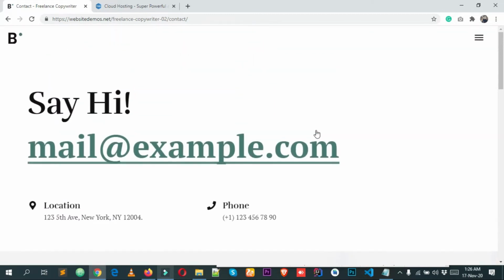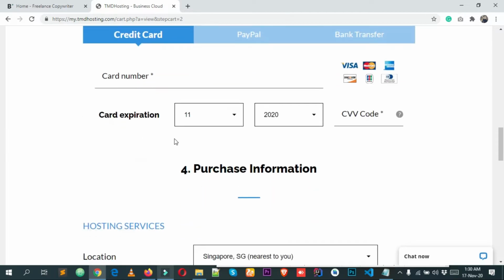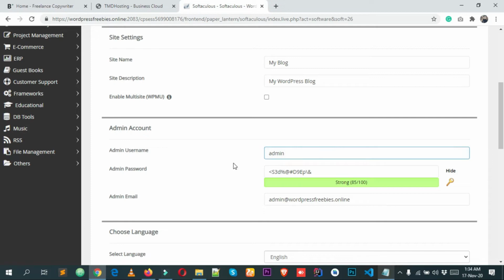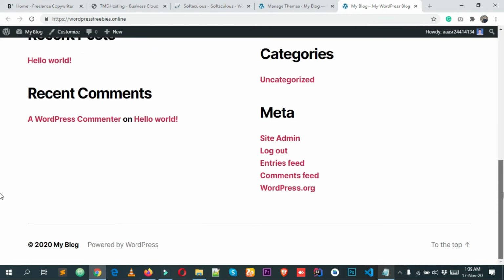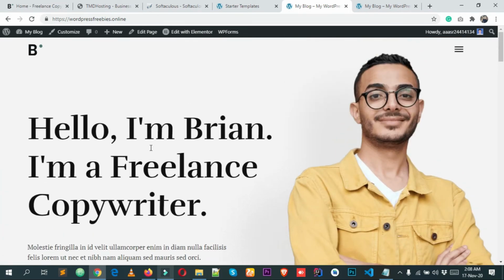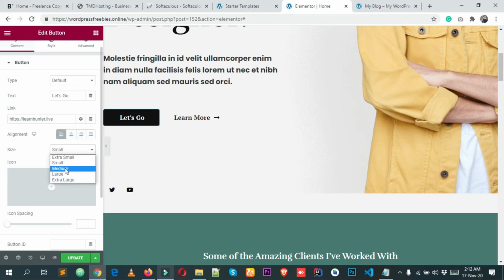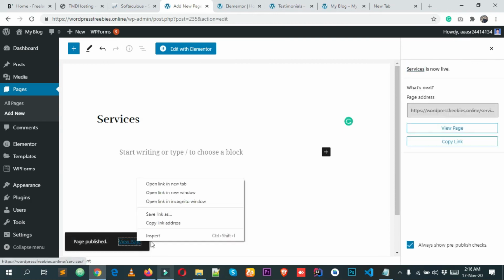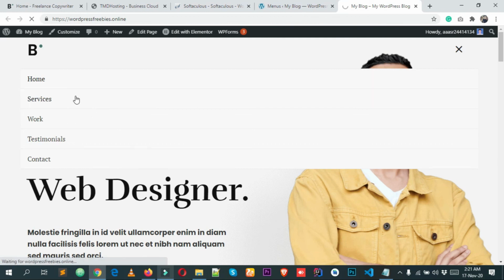How to make a WordPress portfolio/ resume/ cv website | Step by step tutorial for beginners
In this WordPress video tutorial, I have shown you how you can create a portfolio website for your personal use. This is a complete tutorial where I have used the wp Astra theme free version and the elementor page builder for creating this portfolio or resume website. You will also learn how to purchase a domain name and hosting and how to install WordPress in your hosting and a lot more. You will learn to edit and create unlimited pages on your website. So don't skip the video. Follow the whole portfolio website tutorial and build your complete portfolio WordPress website.